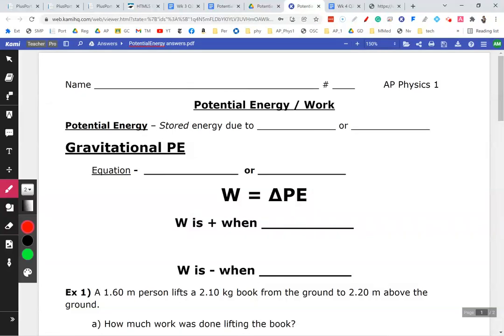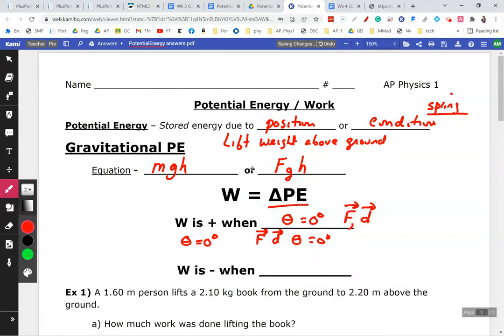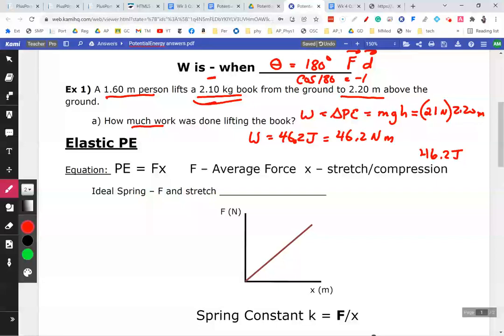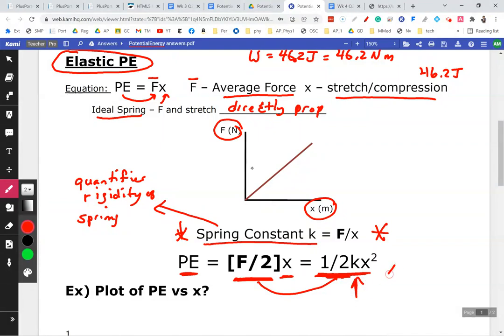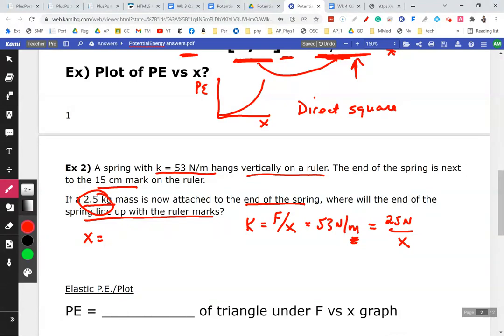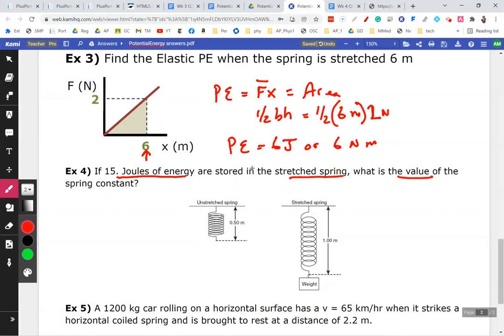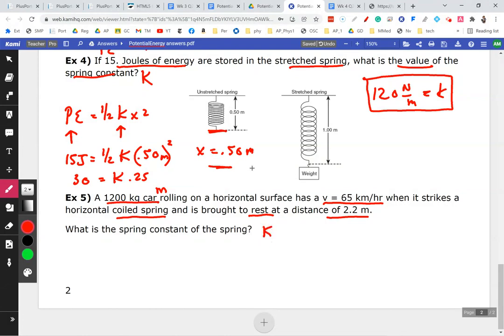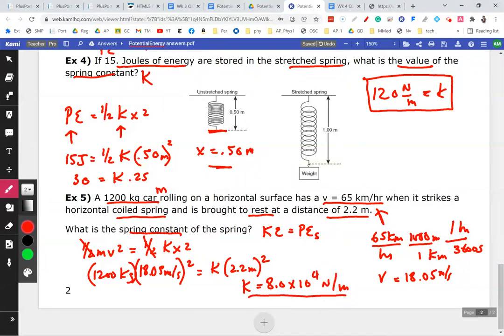PE Worksheet Handout